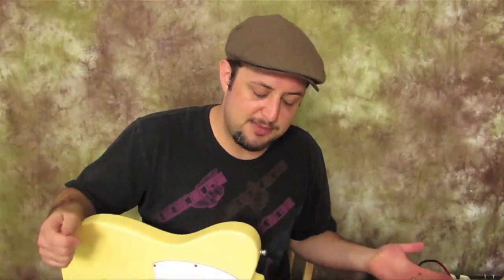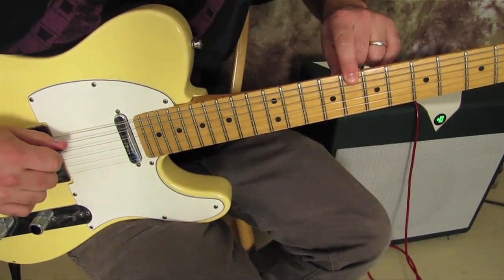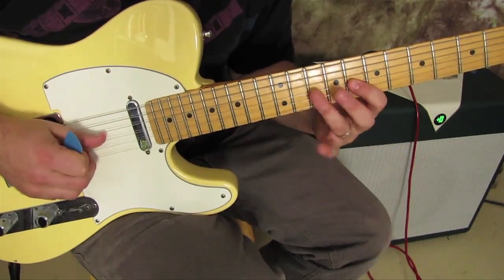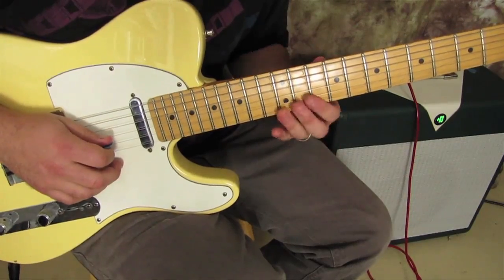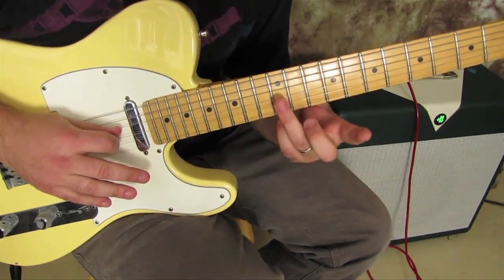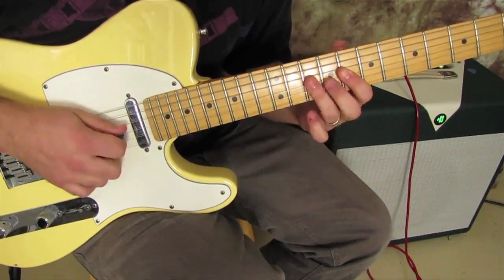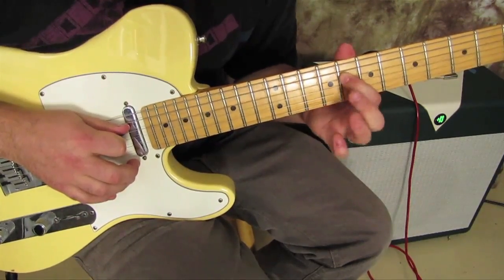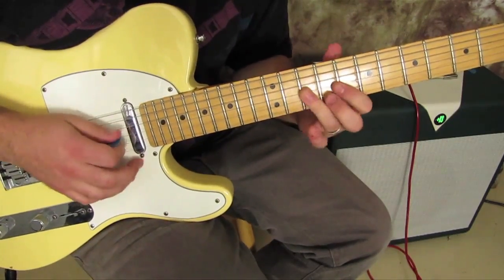Beginner Blues Guitar Riff (Key of C) Plus Bonus Backing tracks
Instant Access to the 17 page PDF filled with scales 7 tips

Marty Schwartz teaches you some great techniques that you can use in Your first blues solo this awesome pentatonic lick in the key of C.

The CLASSIC Blues Riff for Beginners